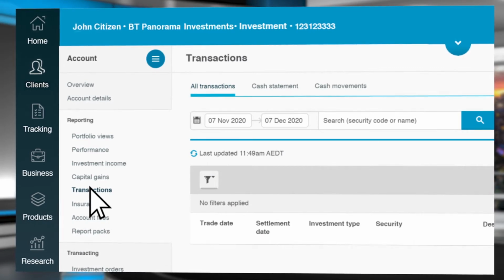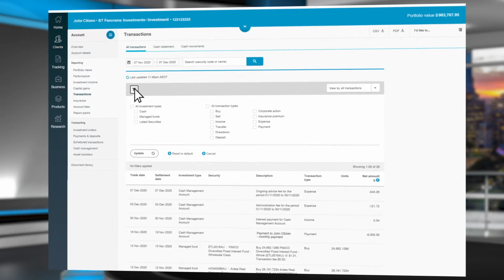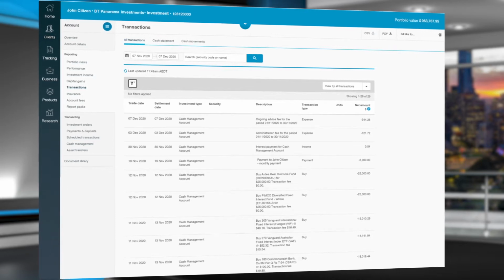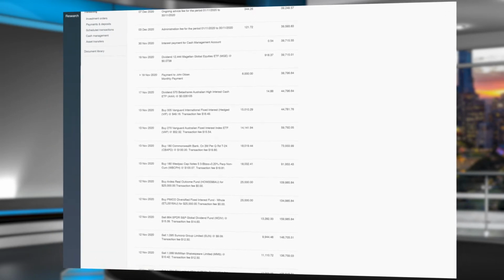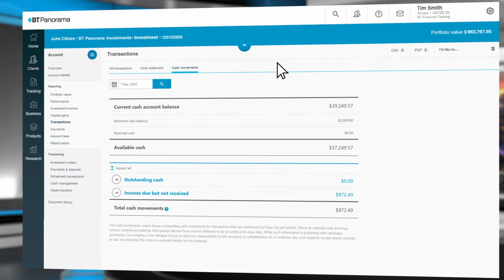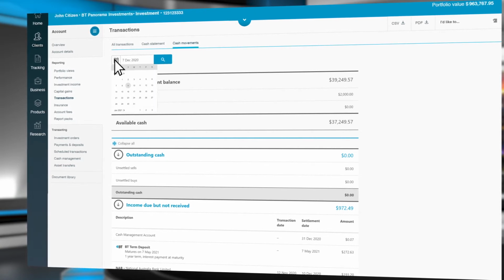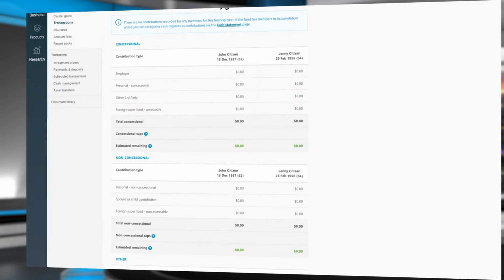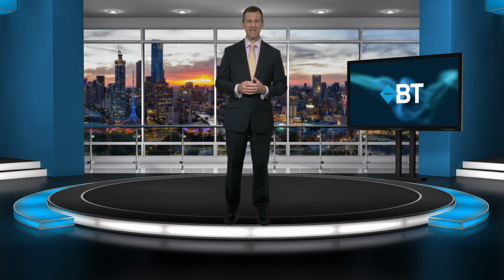Module Four - Transactions reporting